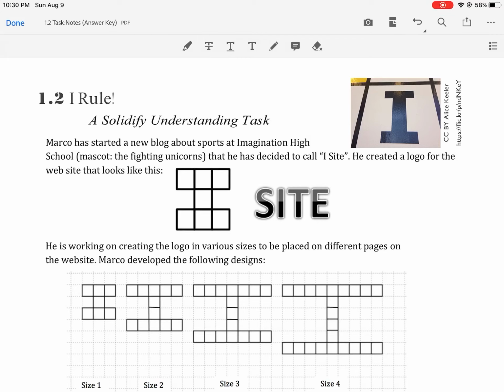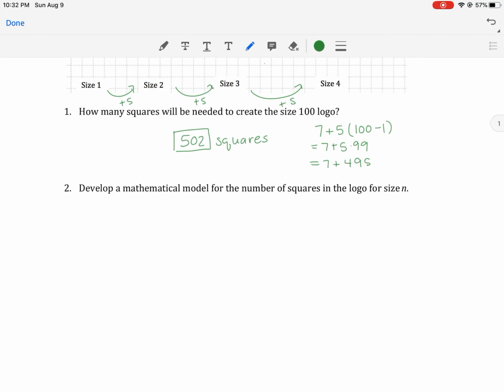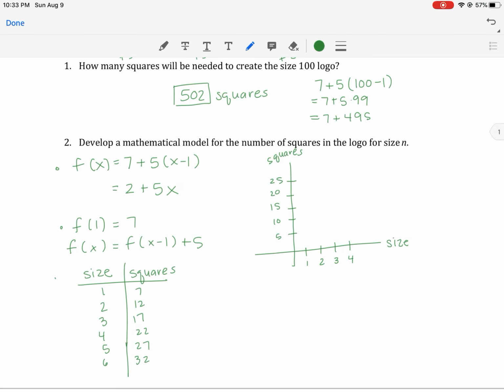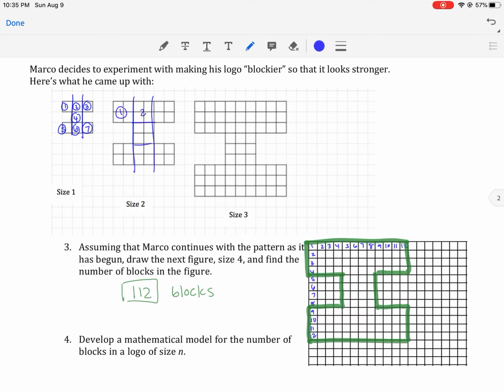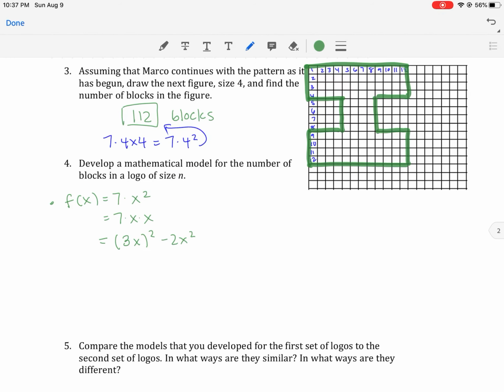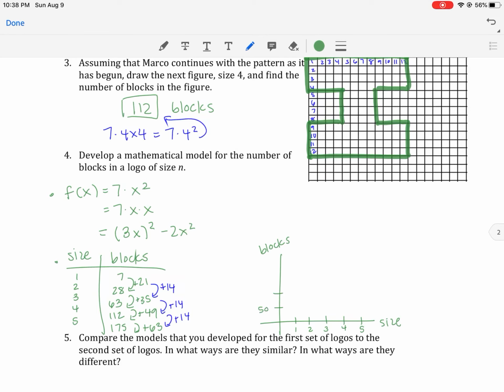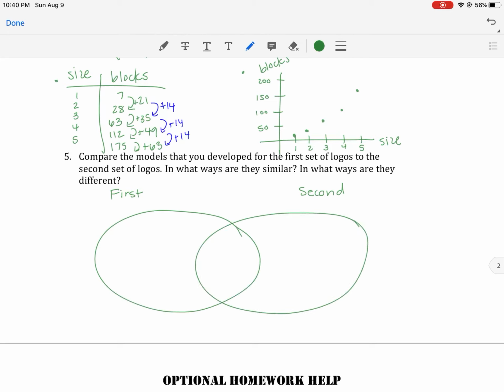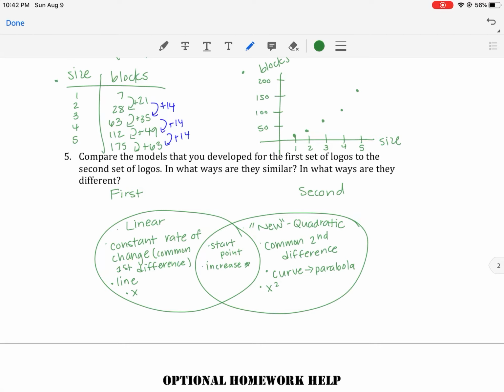Sec Math 2 - 1.2 Quadratic Functions